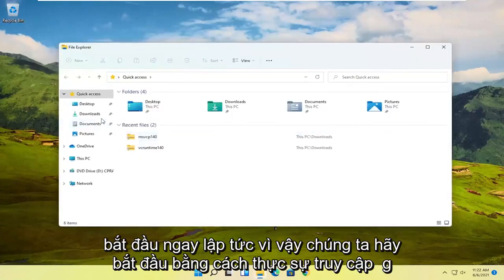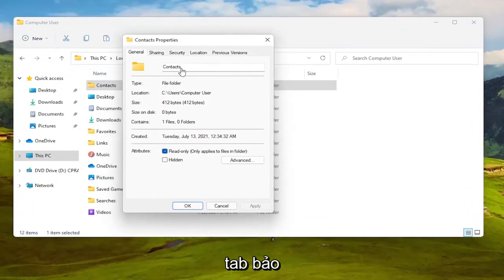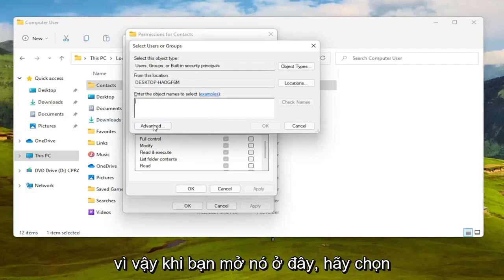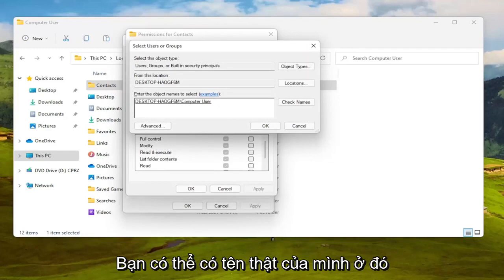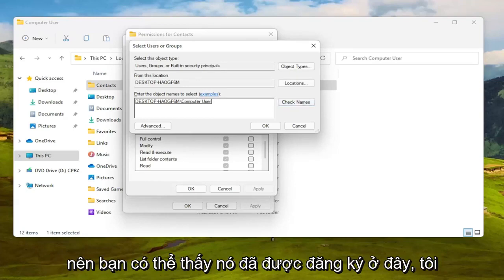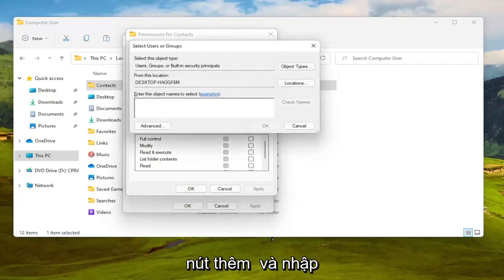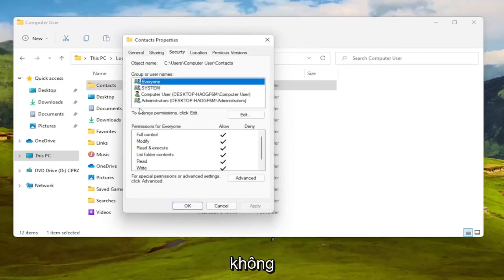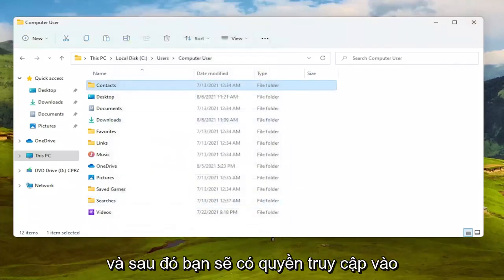Windows 11 - Bạn không có quyền truy cập Sửa lỗi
Windows 11 - Sửa lỗi “Bạn không có quyền truy cập”

Máy chủ web Apache là một trong những máy chủ web nguồn mở phổ biến và được sử dụng rộng rãi nhờ tính ổn định và độ tin cậy của nó. Máy chủ web chỉ huy một thị trường rộng lớn, đặc biệt là trong các nền tảng lưu trữ web.

Tuy nhiên, bạn có thể gặp lỗi “Bị cấm - Bạn không có quyền truy cập / trên máy chủ này” trên trình duyệt của mình sau khi thiết lập trang web của bạn. Đây là một lỗi khá phổ biến và rất nhiều người dùng đã gặp phải lỗi này khi kiểm tra trang web của họ. Vì vậy, những gì nó lỗi này?

Các vấn đề được giải quyết trong hướng dẫn này:
bạn không có quyền truy cập
bạn không có quyền truy cập thiết bị này
bạn không có quyền truy cập vào thư mục này
bạn không có quyền truy cập tài nguyên này
bạn không có quyền truy cập trên máy chủ này
bạn không có quyền truy cập trang này